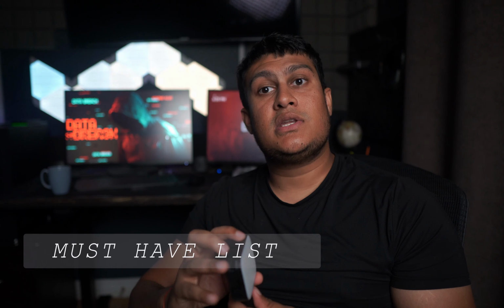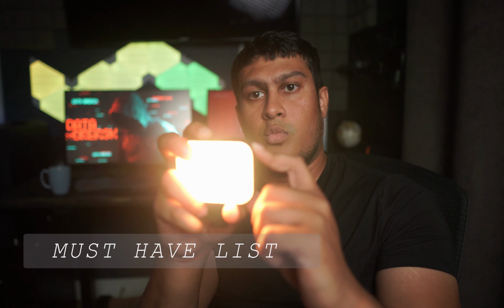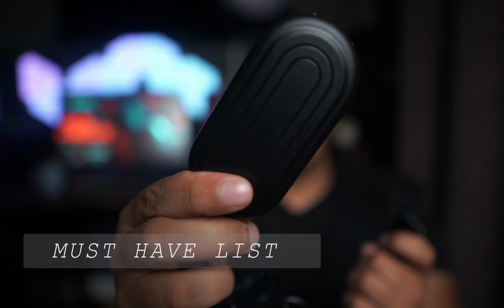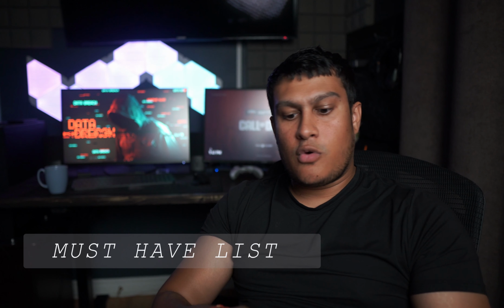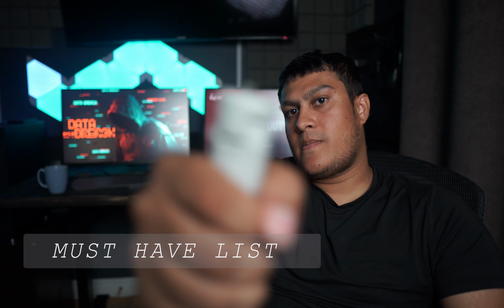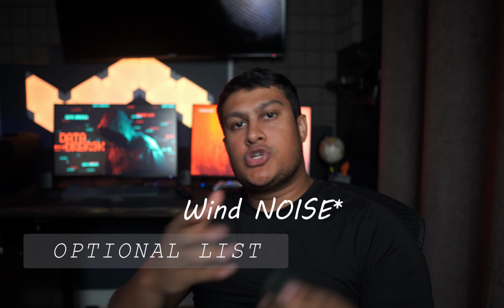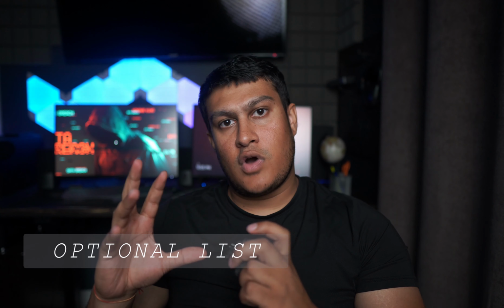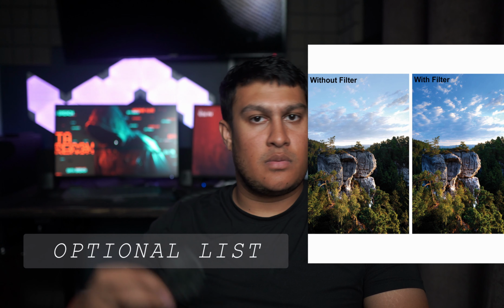Must Have Budget Accessories for your Sony Zve10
Rode VideoMicro
Video Light
Reliable Dummy Battery
Amazon Basics Tripod stand
Handheld stand/selfie stick Camera mount
Rode Video Micro DeadCat
Sigma 16mm f/1.4 Lens
Lens Filters
Zhiyun Crane M3 Gimbal